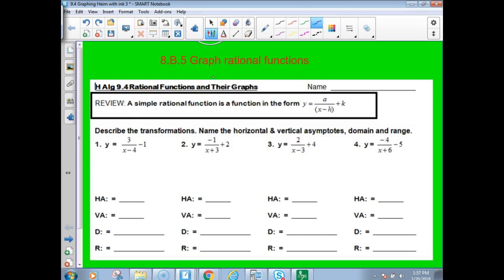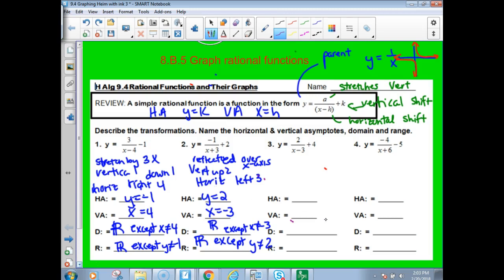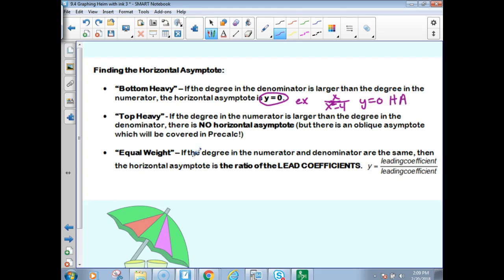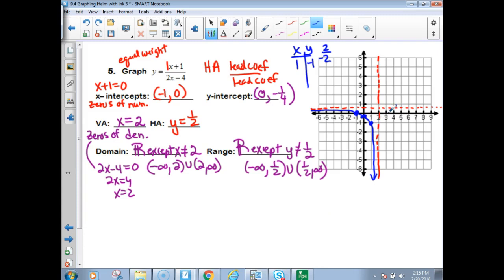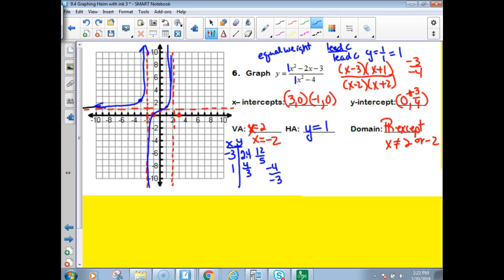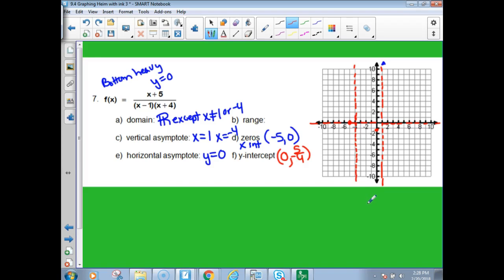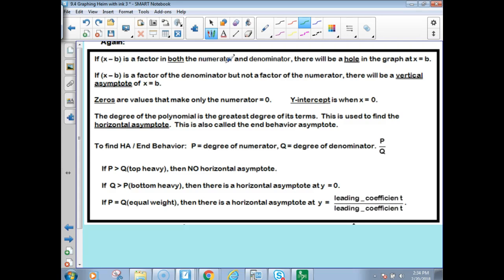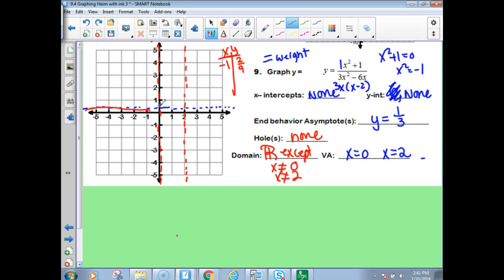H Alg 2 9.4 Rational Functions and their Graphs